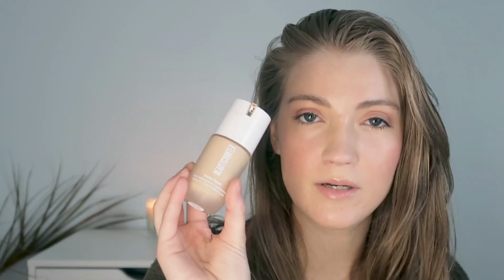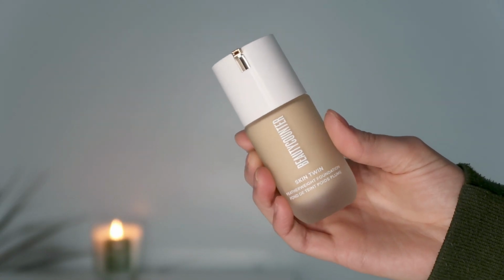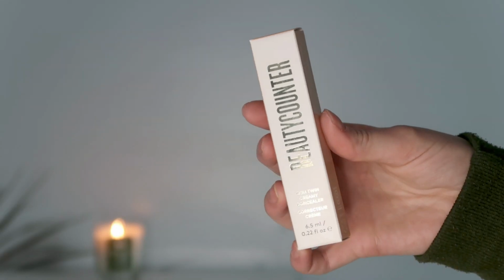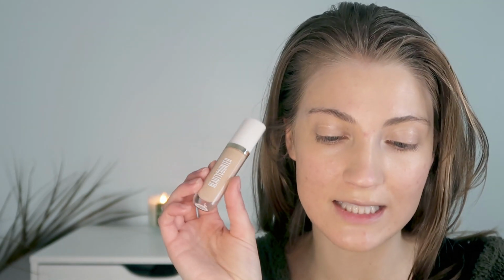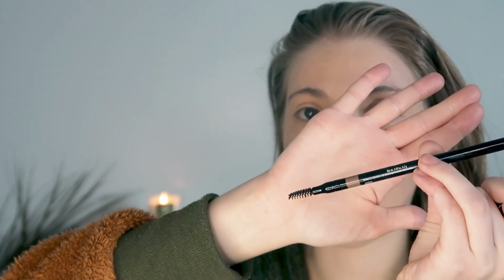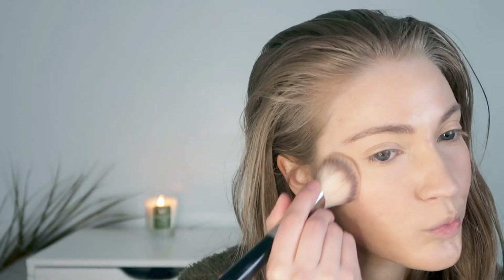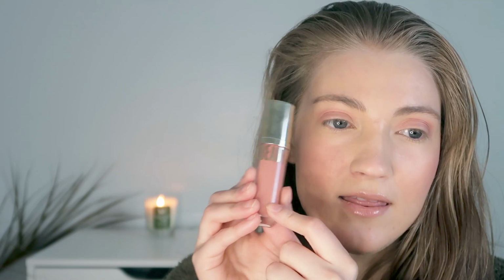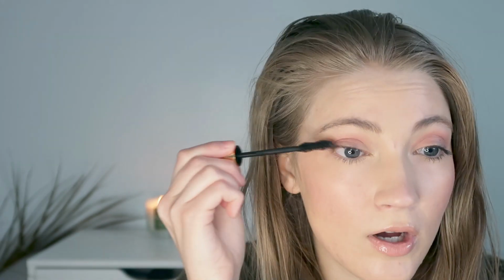5 MINUTE MAKEUP | Beautycounter Flawless in Five, Skin Twin Foundation, Skin Twin Concealer & More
5 MINUTE MAKEUP | Beautycounter Flawless in Five, Skin Twin Foundation, Skin Twin Concealer & More // In today's video, I demoing a quick and easy 5 minute makeup look using the Beautycounter Flawless in Five set. I demo the skin twin foundation, skin twin creamy concealer, color define brow pencil, volumizing mascara, satin powder blush and beyond gloss.